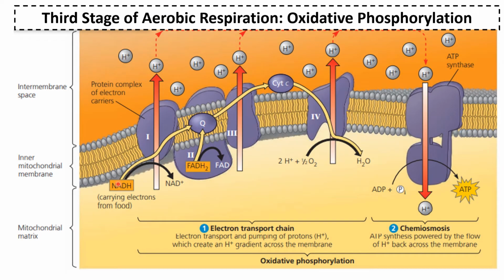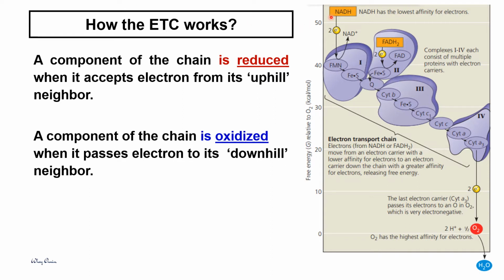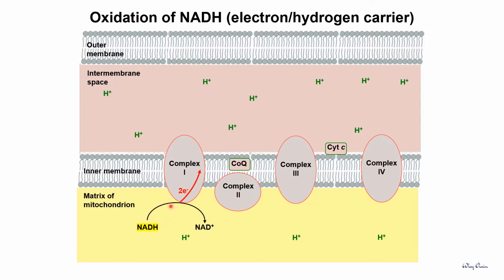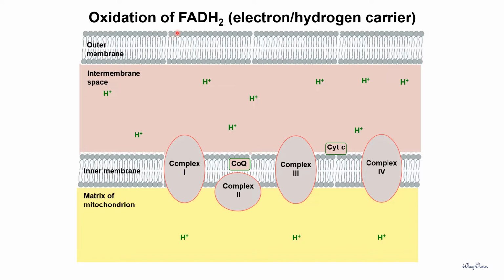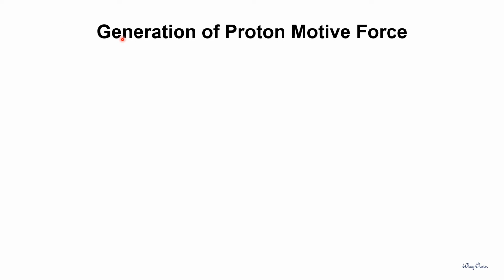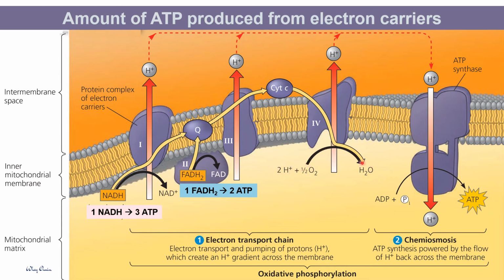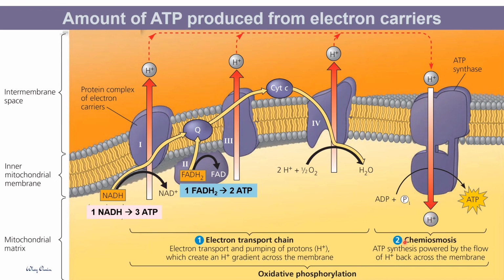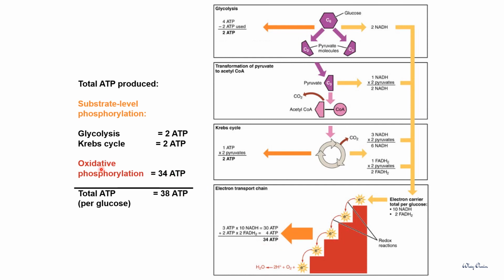Oxidative phosphorylation (Electron Transport Chain & Chemiosmosis)